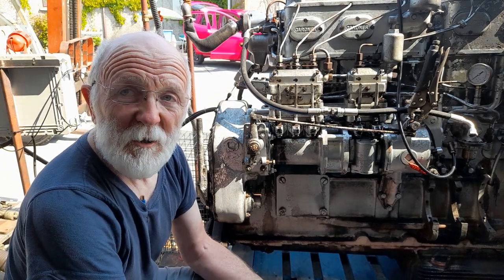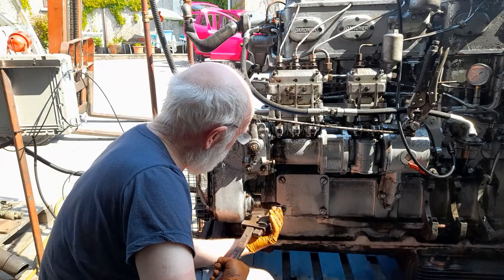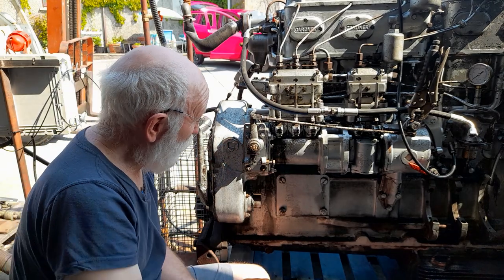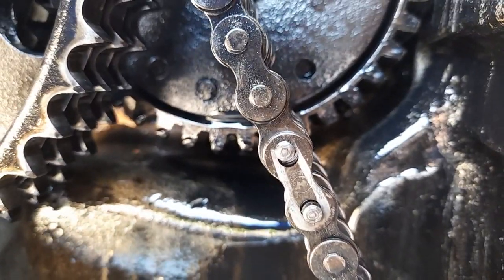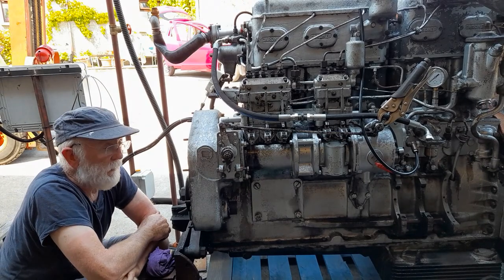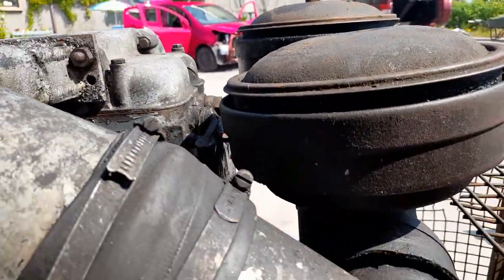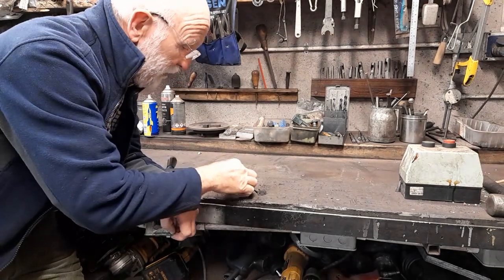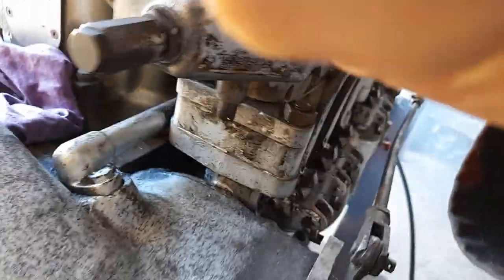Gardner Engines: Adjusting the Timing Chain.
Here we take a look at adjusting the timing chain tension on a Gardner Engine.